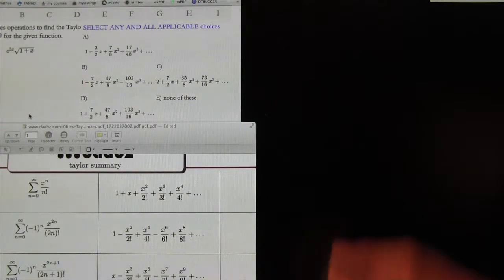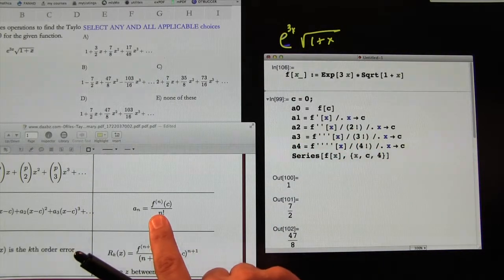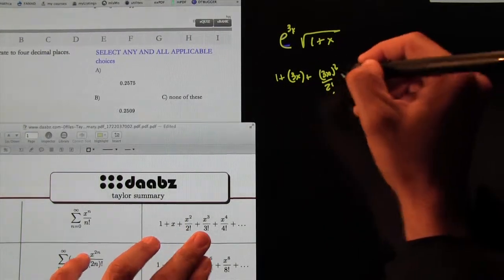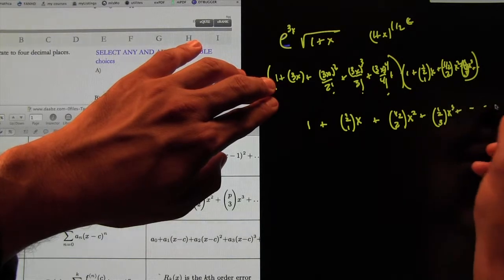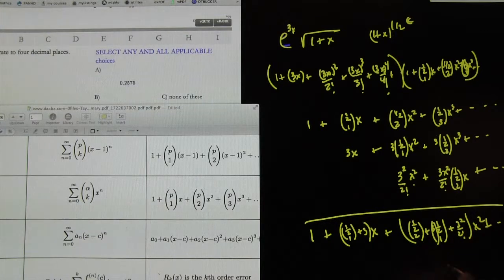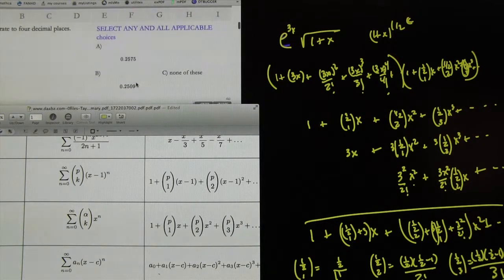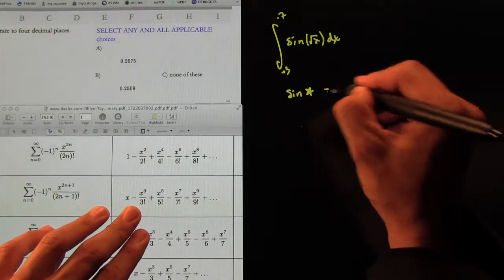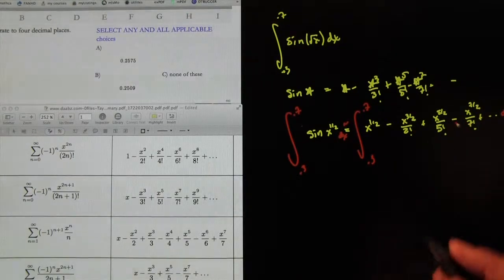151.q10.q3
This video is about 151.q10.q3